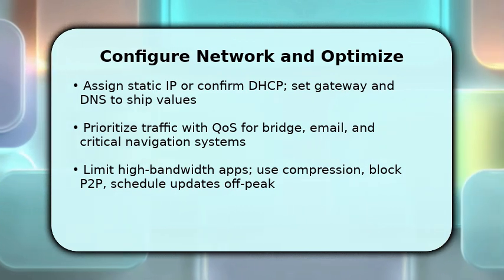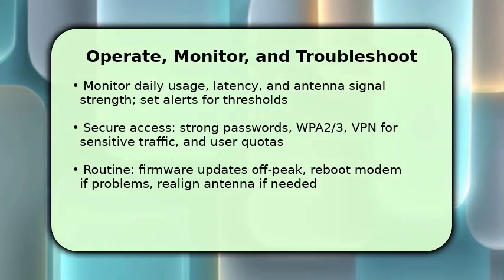How to Use Internet on Ship - Full Guide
Discover the essential guide to accessing and using internet services on a ship.